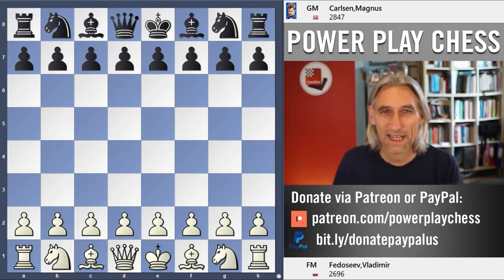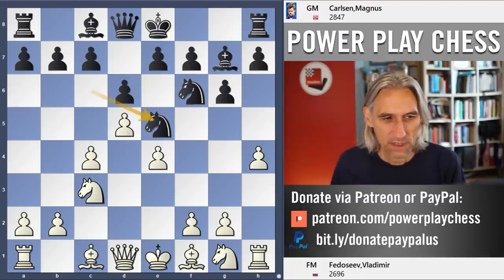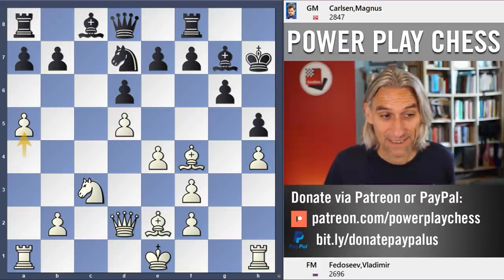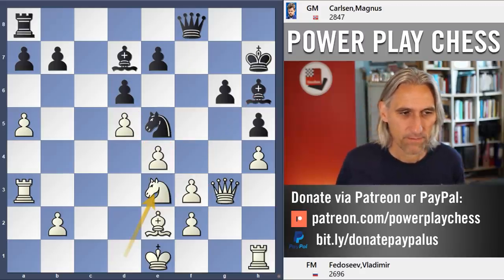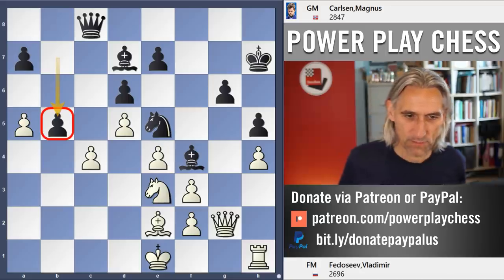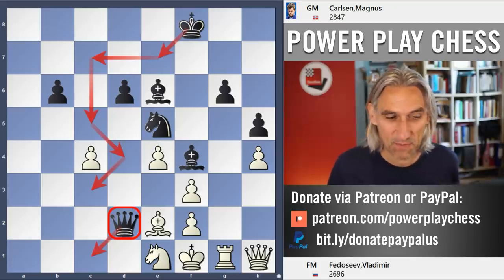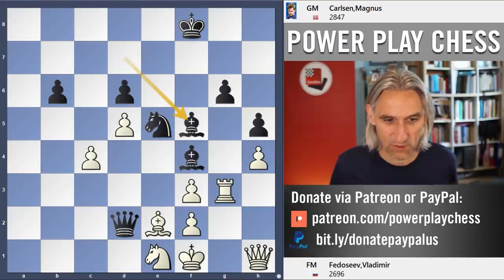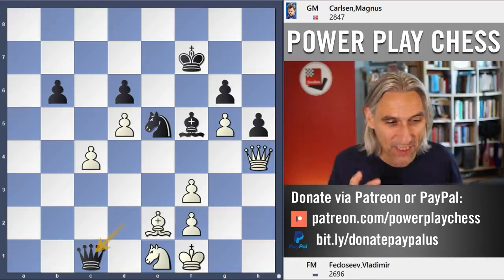'Your opponent can't move any pieces' | Vladimir Fedoseev vs Magnus Carlsen | Fide World Cup 2021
Chess Grandmaster Daniel King examines Vladimir Fedoseev vs Magnus Carlsen.